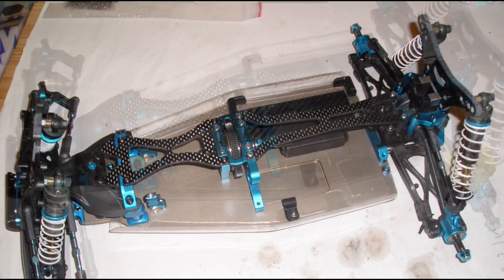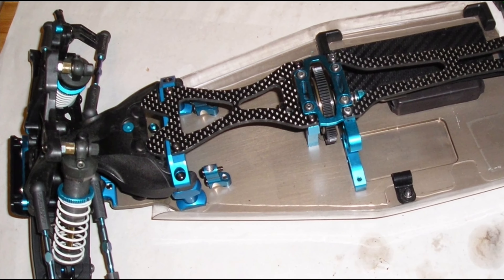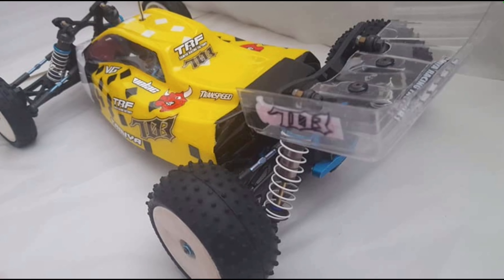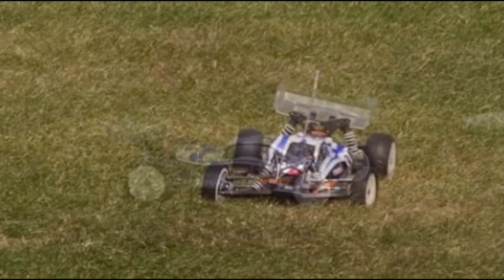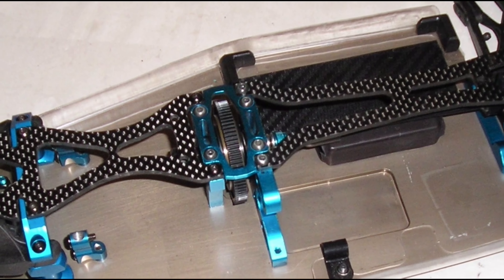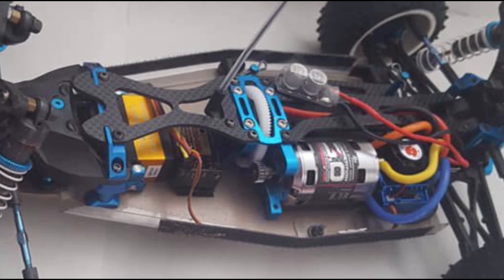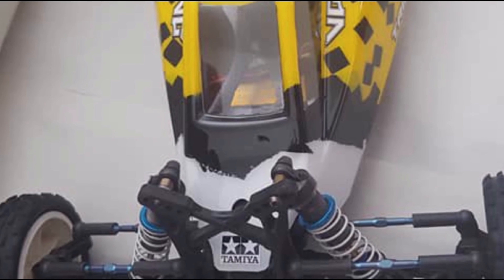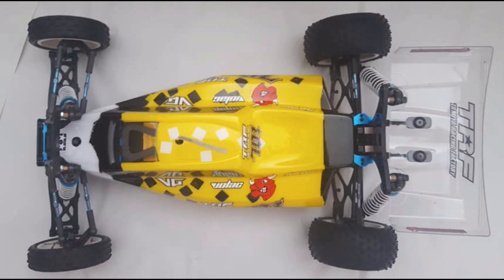Tamiya Tuesday, TRF 703???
Tamiya Tuesday,
In this video we have a look at my friends custom TRF703...

If you’re in a position to do so and would like to support this channel, please consider becoming a Patreon of the channel for the price of a small coffee once a month.
All proceeds go straight back into this channel and will only help us to produce better content...